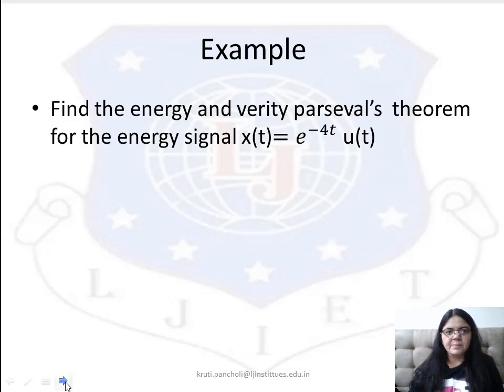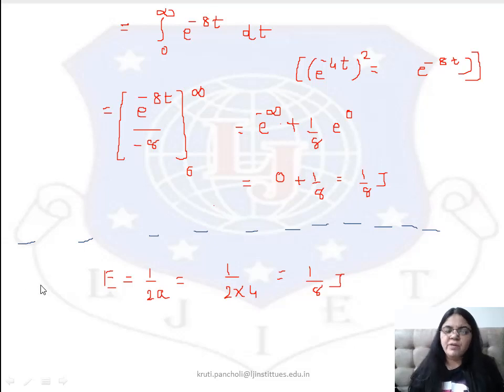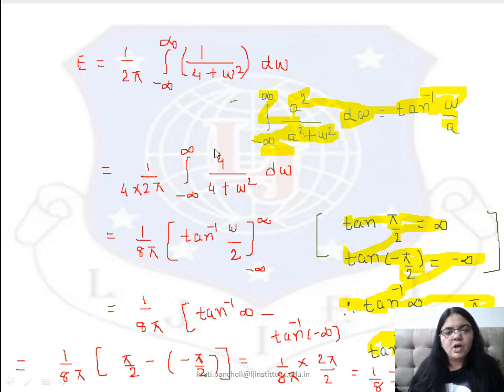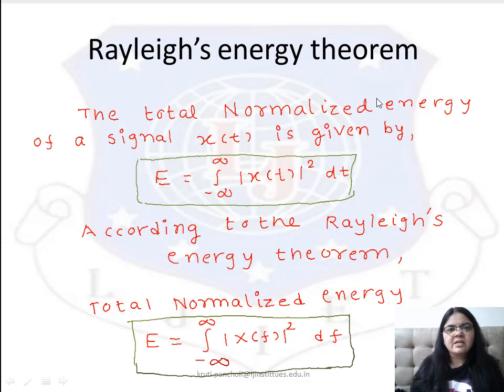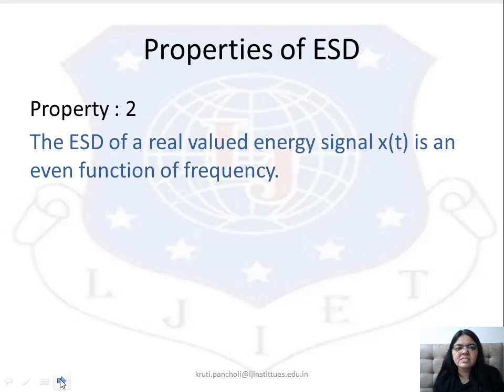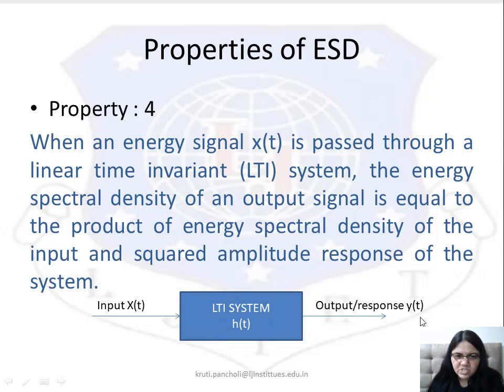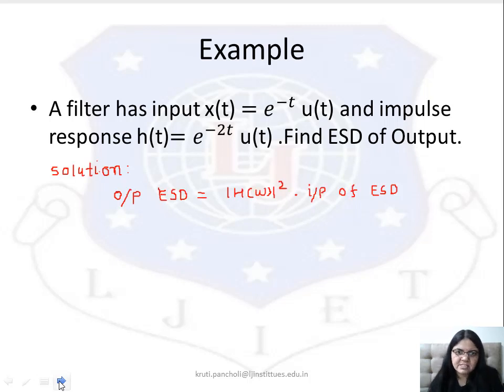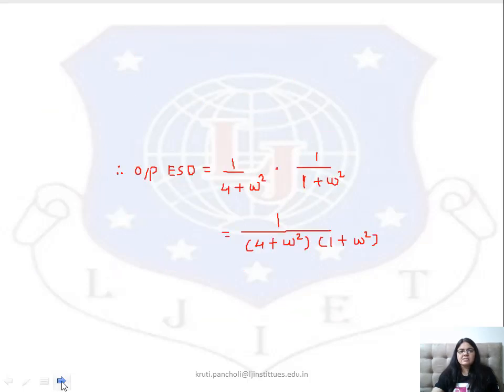SESSION 05 ADCS Example of Parseval's energy and power theorem ESD PSD Example